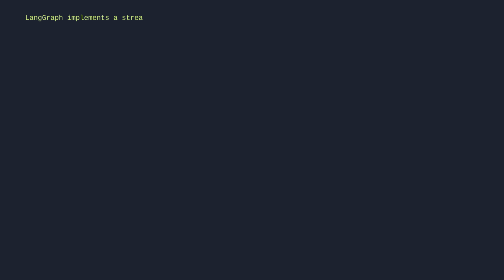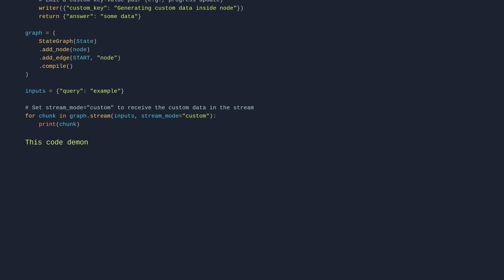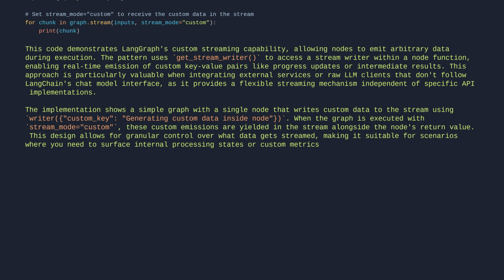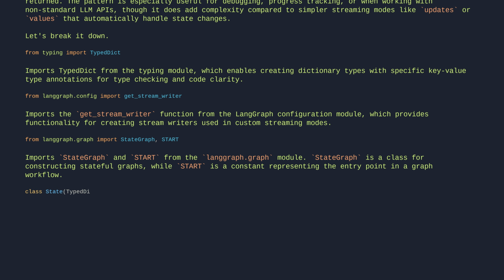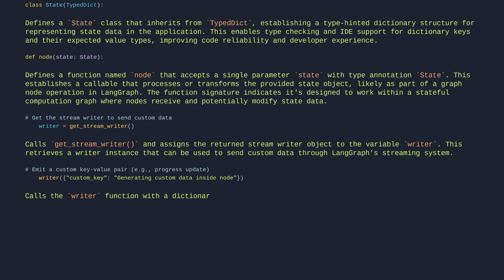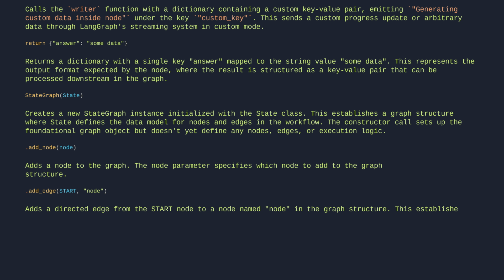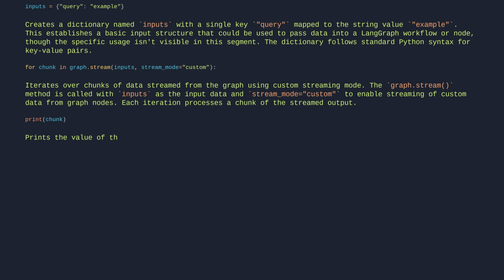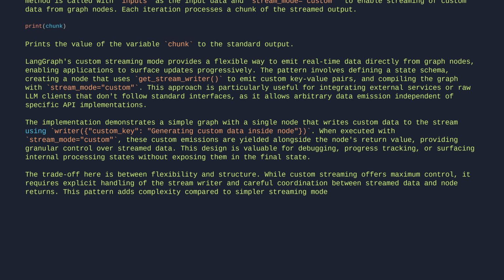LangGraph Streaming Modes and Custom Data - Part 13/21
Learn how to implement custom streaming modes in LangGraph for real-time data emission from graph nodes. This tutorial covers state schema configuration, stream writer usage, and custom data streaming patterns.

Zen Koan Explanation:
The code demonstrates how a node in LangGraph can emit custom data (like progress updates) directly to a stream using `get_stream_writer()`, which is then captured when `stream_mode="custom"` is enabled. This mirrors the koan's imagery of a node "whispering secrets" (custom data) to the stream writer, who "scribbles them into the void" (the output stream), illustrating how LangGraph enables real-time, arbitrary data streaming from within graph execution.